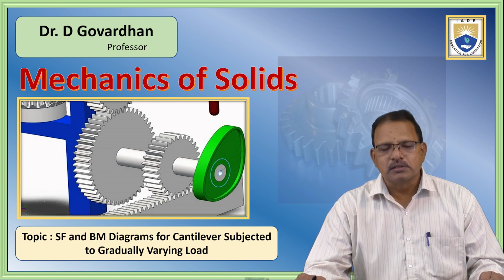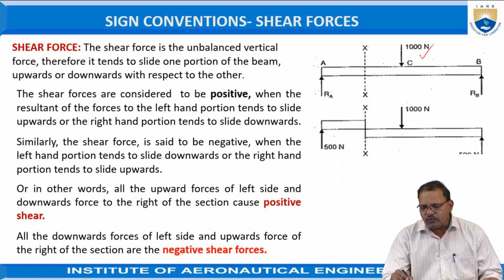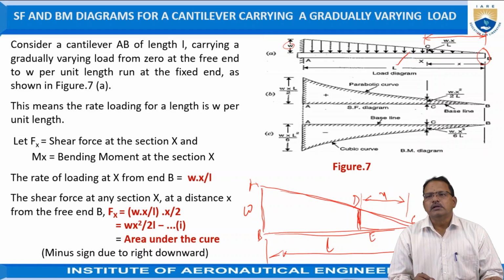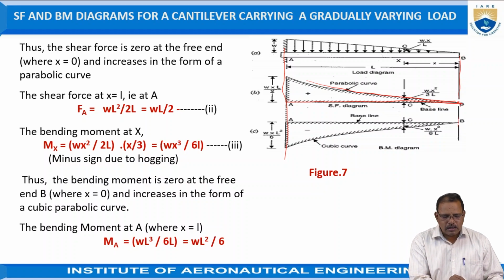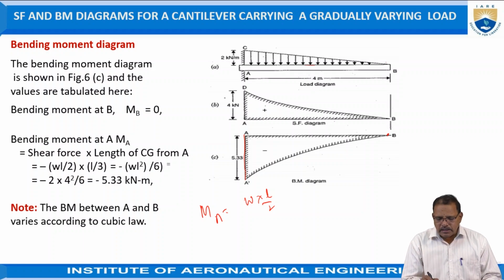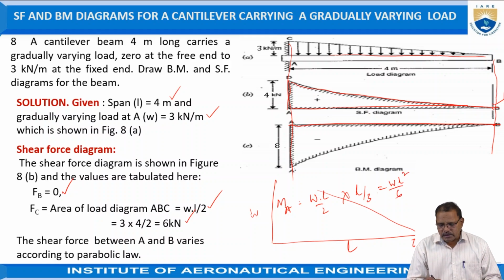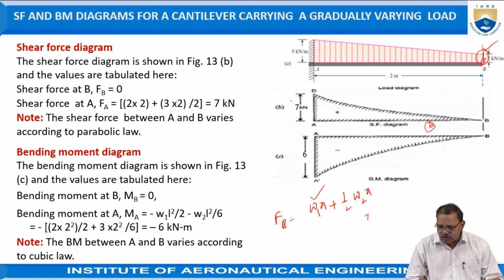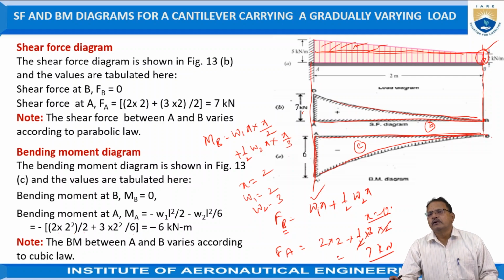SF and BM Diagrams for Cantilever Subjected to Gradually Varying Load by Dr. D Govardhan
SF and BM Diagrams for Cantilever Subjected to Gradually Varying Load by Dr. D Govardhan | IARE

Telangana, India.